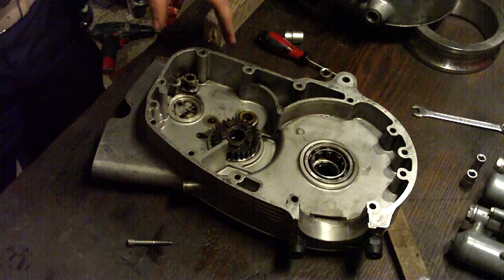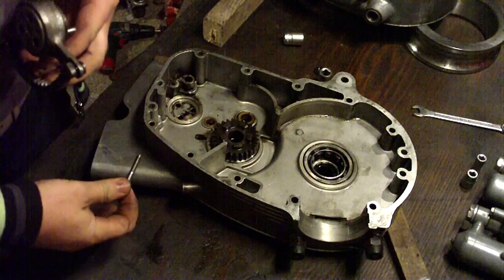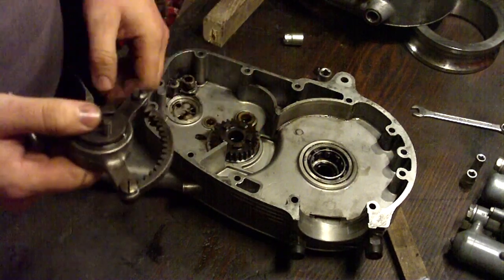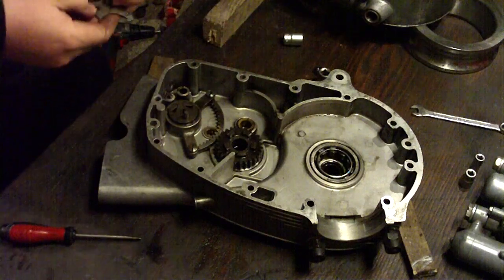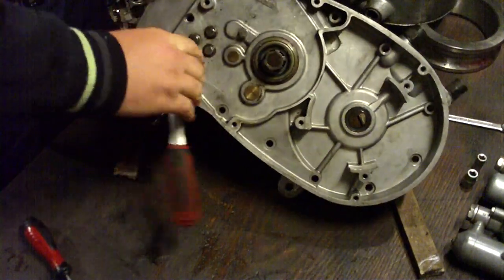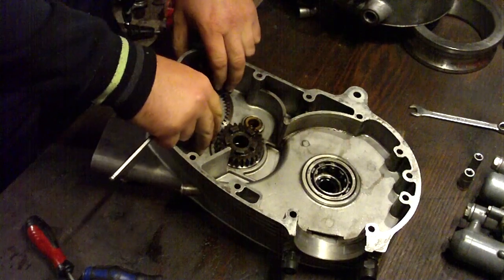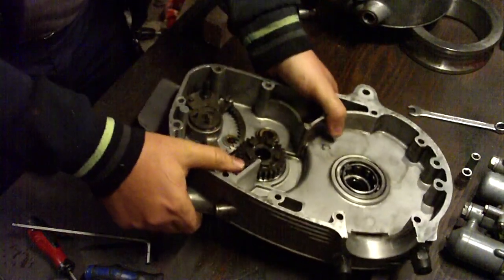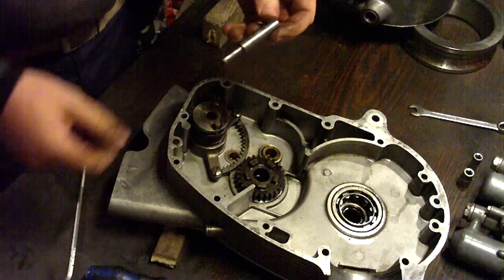NSU Max 250 gearbox assembly ( part 2 )